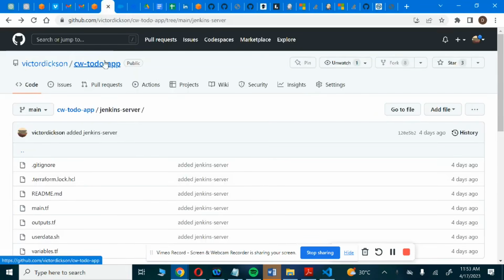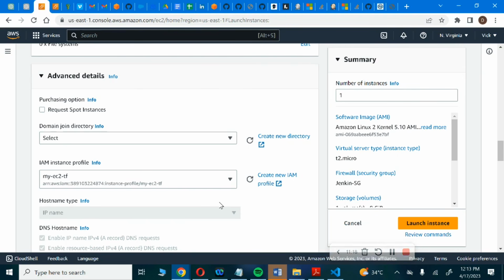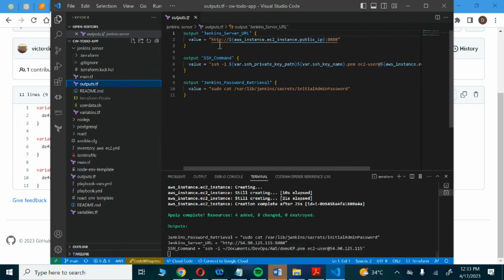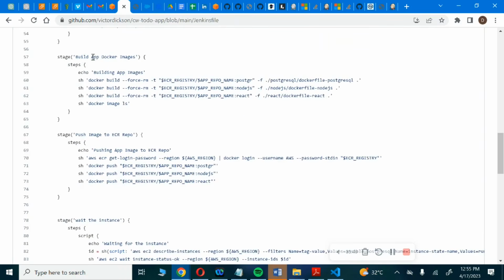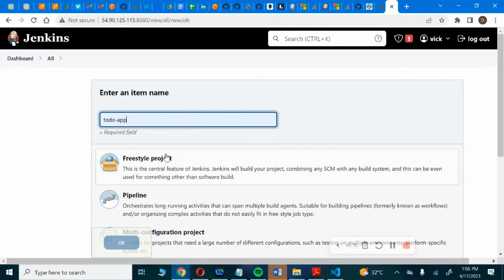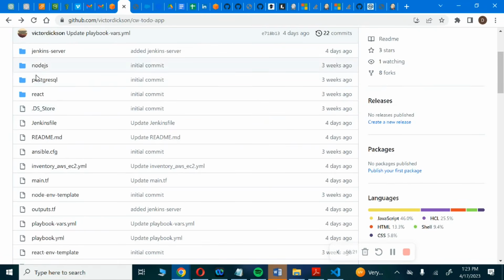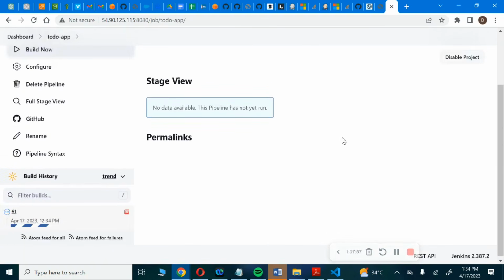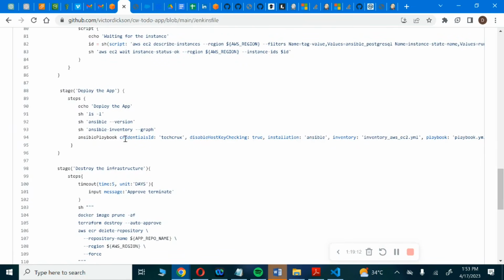Building CI/CD Pipelines with Jenkins, Ansible & Terraform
This tutorial will show you how to set up CI/CD for terraform based applications, using Jenkins pipeline declarative syntaxes,  integrating Jenkins and Ansible, Ansible playbook to deploy docker containers, using Ansible for continuous deployments.

Jenkins is a free and open source automation server. It helps automate the parts of software development related to building, testing, and deploying, facilitating continuous integration and continuous delivery. It is a server-based system that runs in servlet containers such as Apache Tomcat.

Terraform is an open-source infrastructure as code software tool created by HashiCorp. Users define and provide data center infrastructure using a declarative configuration language known as HashiCorp Configuration Language, or optionally JSON.

Ansible is a suite of software tools that enables infrastructure as code. It is open-source and the suite includes software provisioning, configuration management, and application deployment functionality.